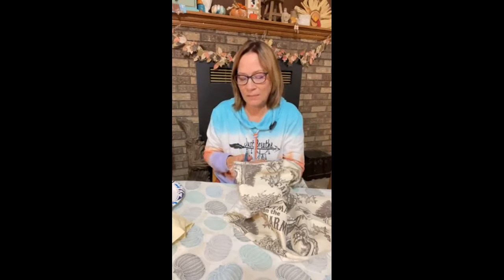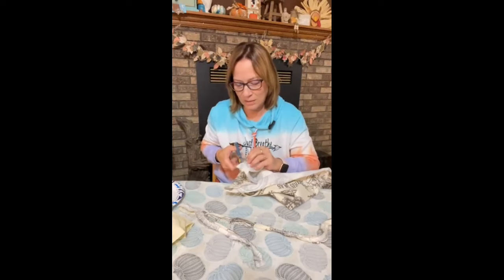Making a Primitive Coffee Grunge Santa Ornament using Coffee Grunge Fabrics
Get ready to add a touch of rustic charm to your Christmas tree with this delightful DIY Primitive Santa Gnome Ornament! Join me in this step-by-step tutorial as we transform fabric scraps into a primitive Christmas ornament. Watch as I bring the magic of the season to life, crafting a unique and adorable Santa gnome that will warm your heart and make your tree truly special. Perfect for both beginners and seasoned crafters, this festive project is a joyous way to celebrate the spirit of Christmas with handmade flair. Let's spread some holiday cheer together – grab your fabric scraps and let's craft a jolly Santa gnome to adorn your tree!"